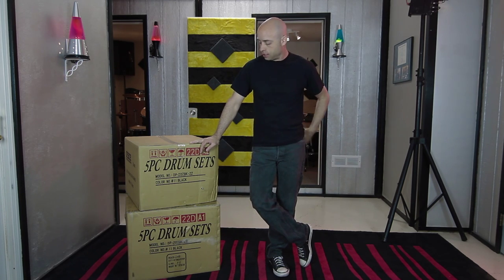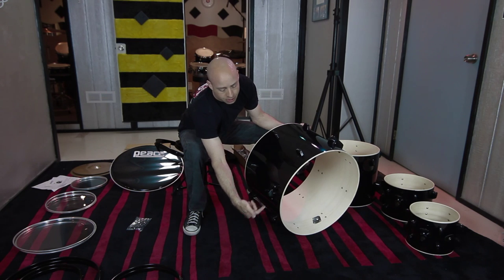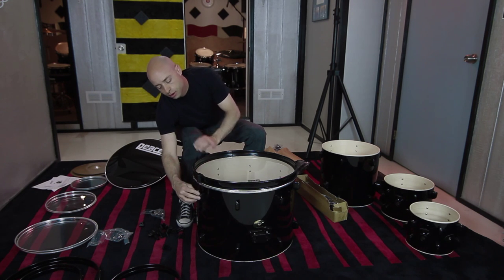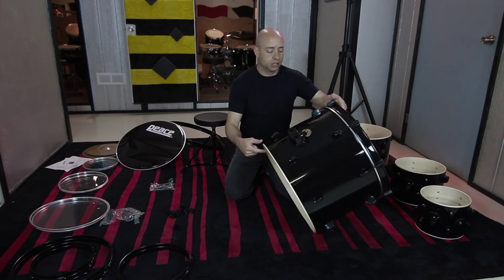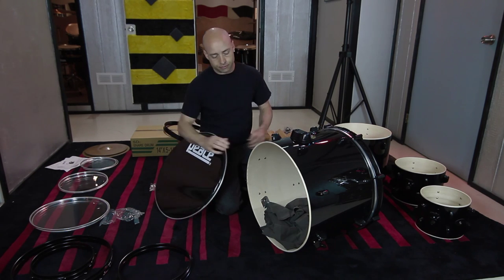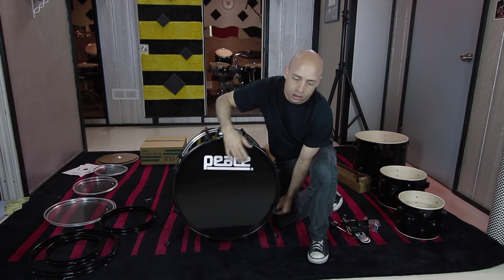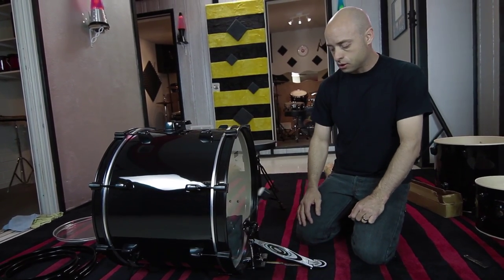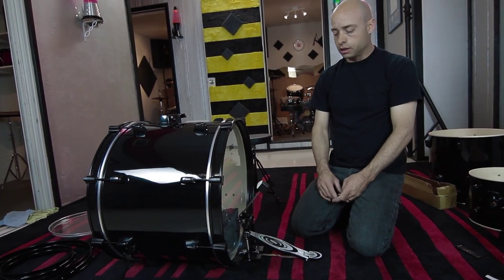How to set up your drums - part ONE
Erik Truelove, founder of Drum & Drummer School of Percussion takes you step-by-step through the set up process of a new drum set. There are some very helpful tuning tips as well as common problems people run into setting up their toms.